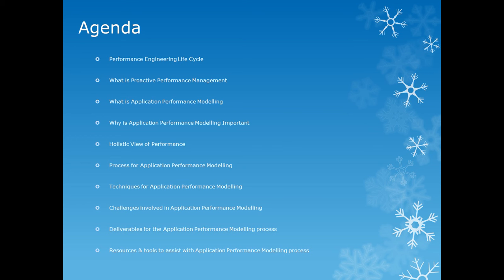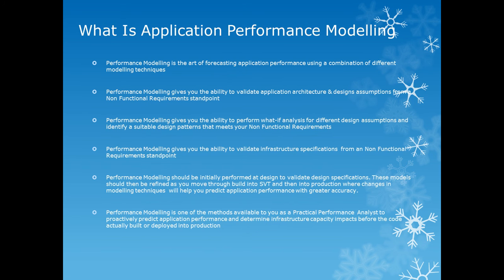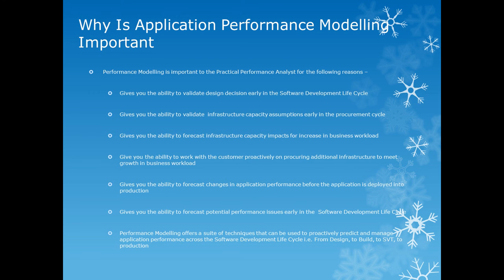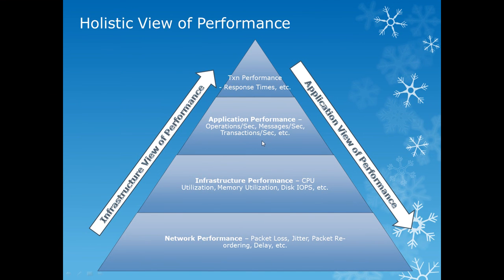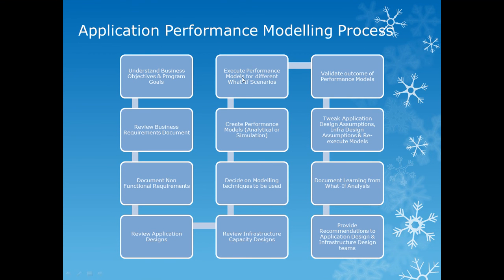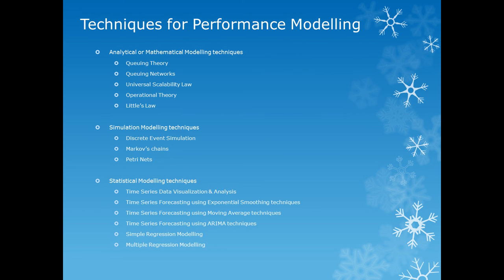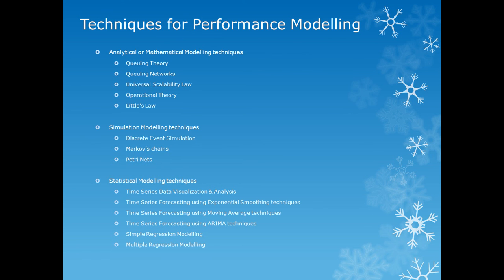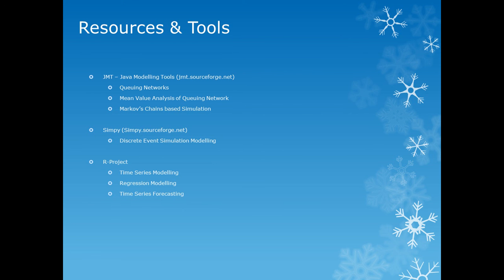Practical Performance Analyst - Primer on Application Performance Modelling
This Video Tutorial introduces you to the concepts of Application Performance Modelling. It introduces you to the importance of Performance modelling, the different modelling techniques available and the different tools and resources on Performance modelling.